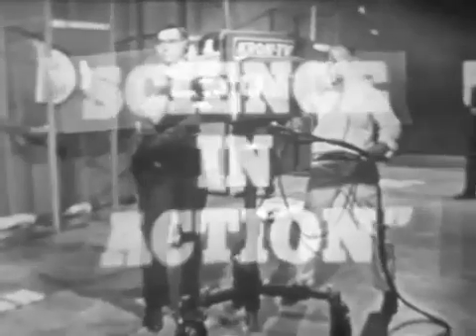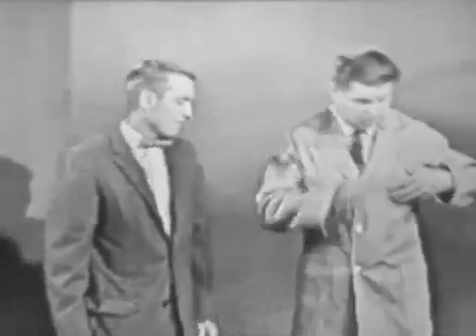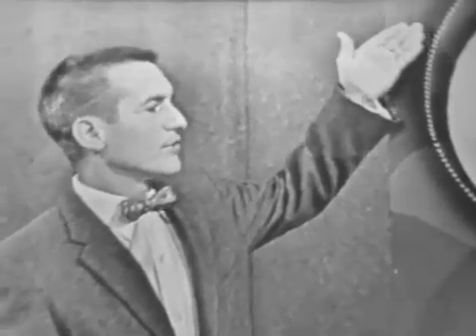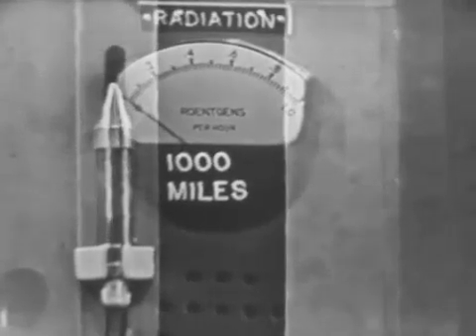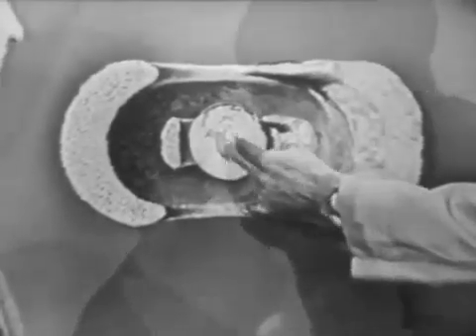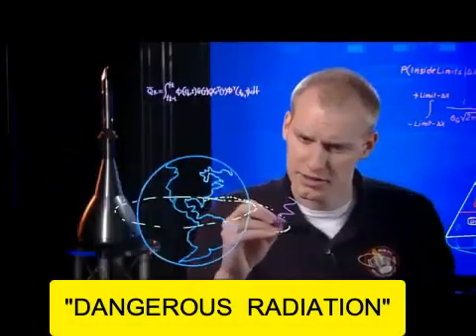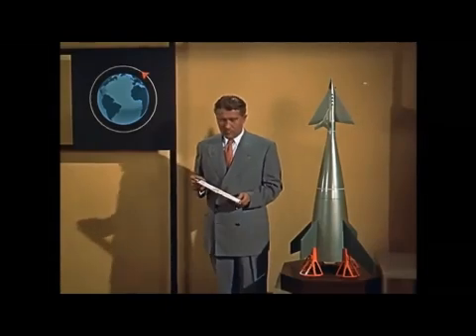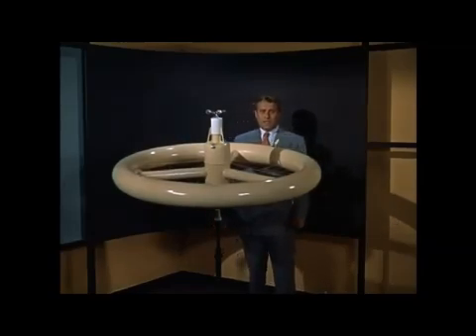Radiation Belts - Original Findings